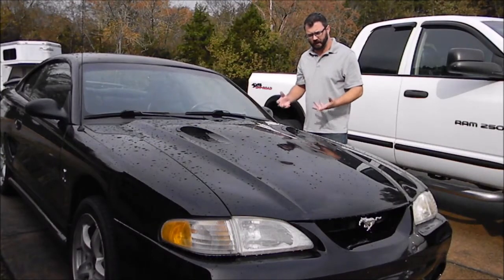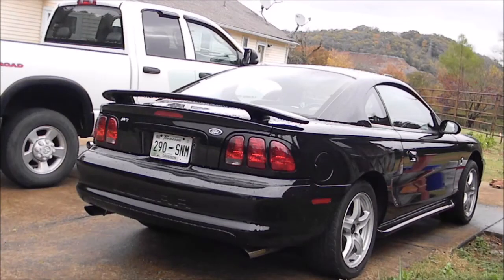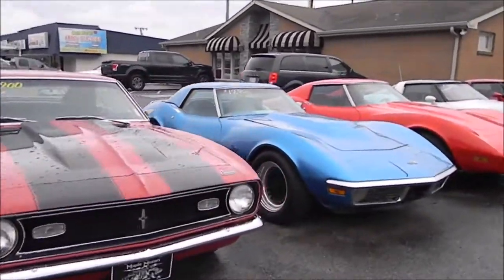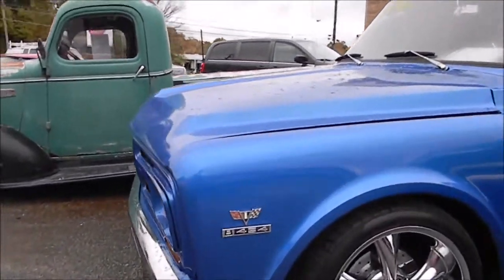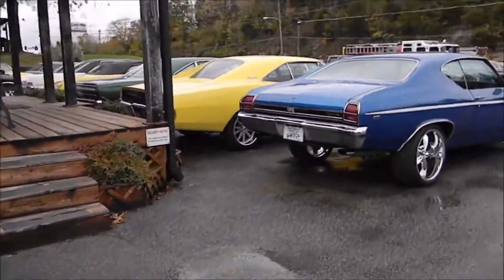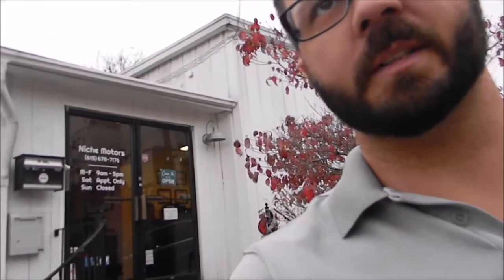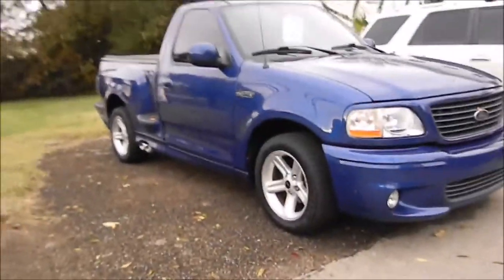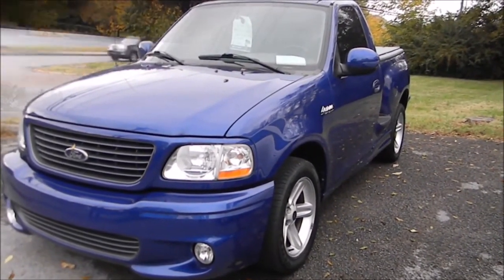TN Charger Search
Went to Look at some 68-69 Dodge Charger. Only able to find one of three I was hoping to look at. Places I visited to were